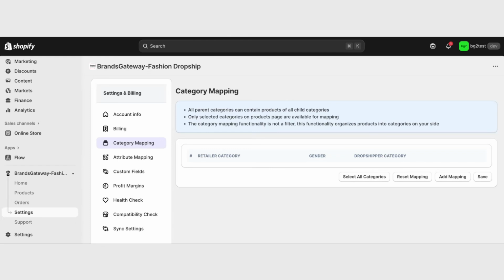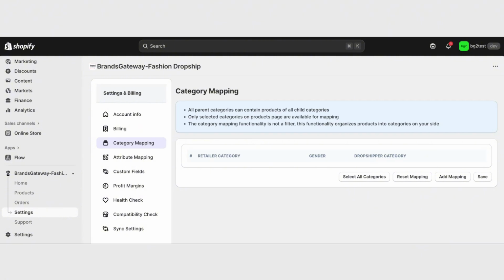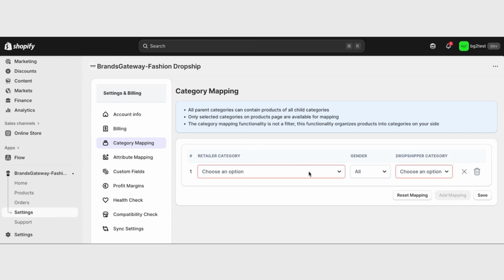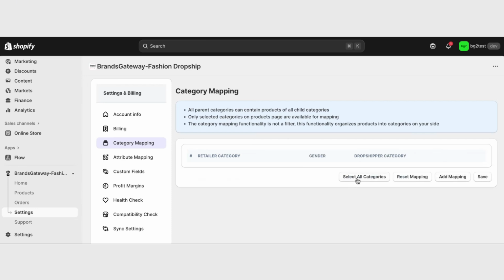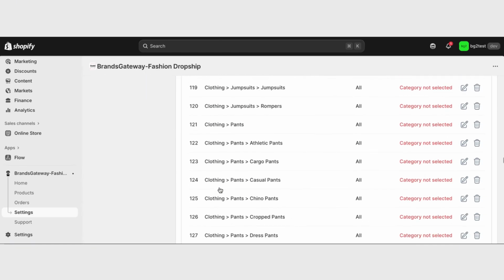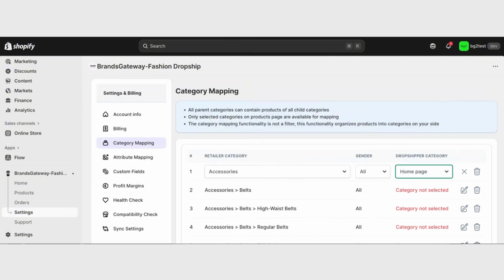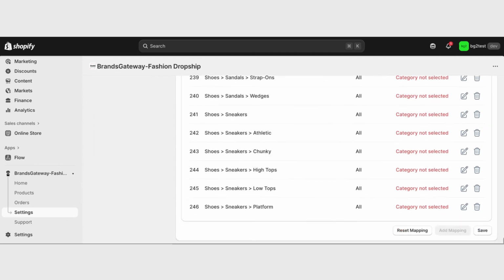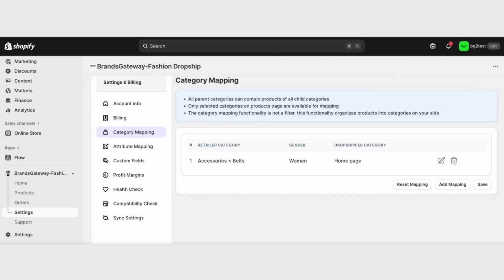How to Organize & Import Products Using Category Mapping in Shopify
This tutorial walks you through importing products with Category Mapping and assigning them to manual Shopify collections for better store structure. Ideal for more advanced Shopify users.

You Can Sell Products from Luxury Brands, Too!

Access the complete list of available brands, view product wholesale prices, and find the potential profits per product.